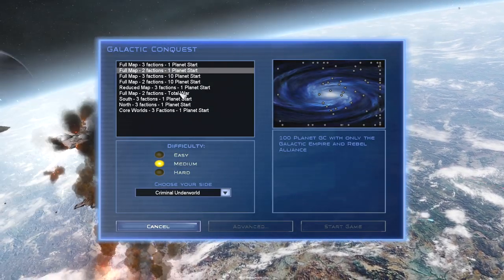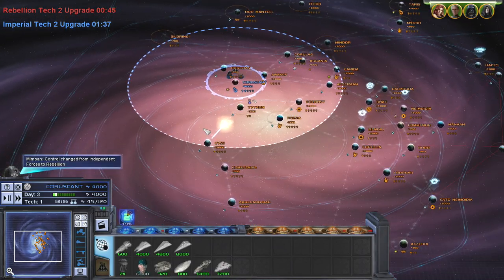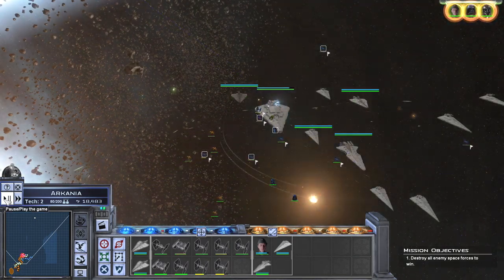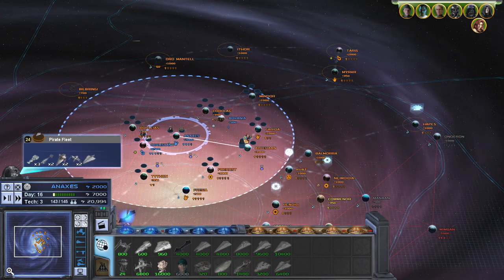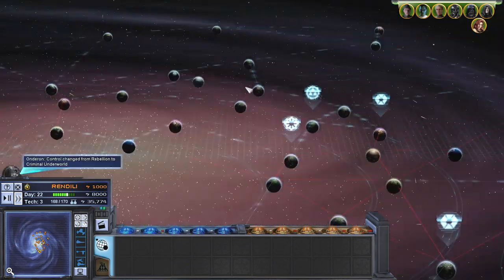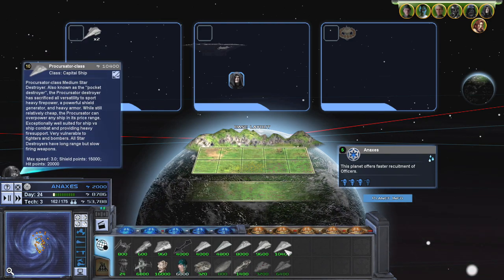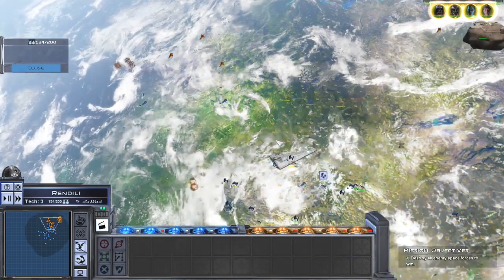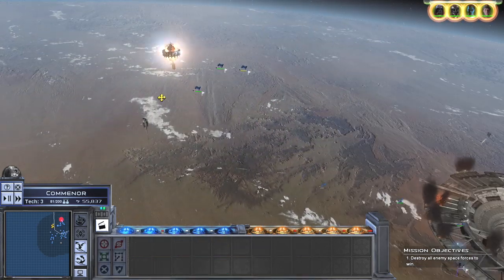Let's Play: Star Wars Empire at War [REMAKE 3.0 BETA] The Empire Episode 1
For today, I have brought you all a letsplay series with the triangles of death!  This is the final beta before the full version drops to the public.  Sit back and enjoy the chaos!

Also we're doing no face cam for this series so we can enjoy the graphics!